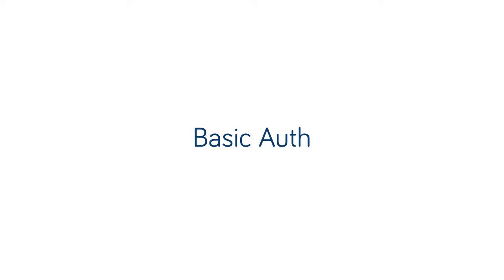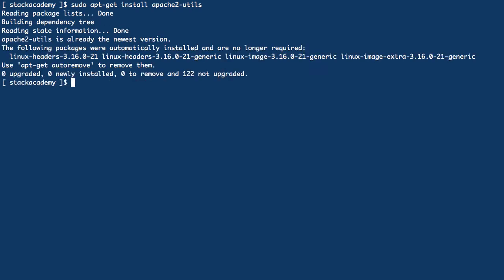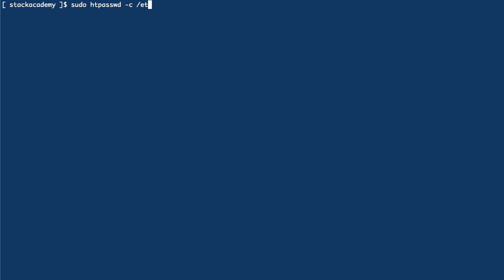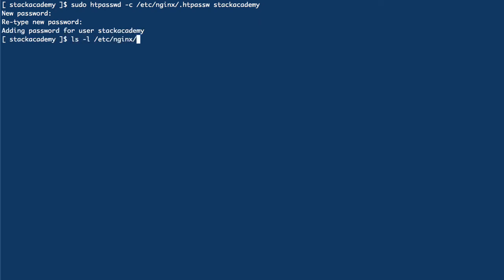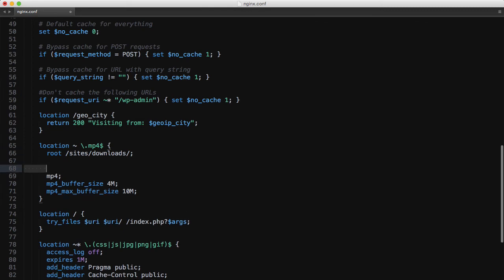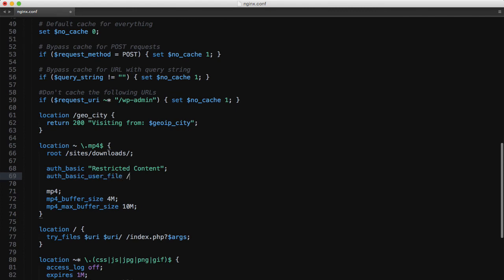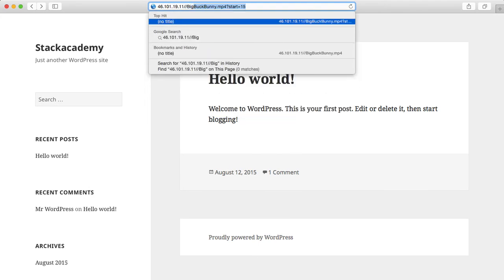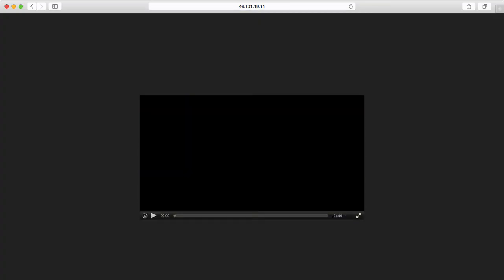NGINX Fundamentals - Basic Auth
A lesson from my NGINX Fundamentals course, explaining how to secure NGINX using basic auth.